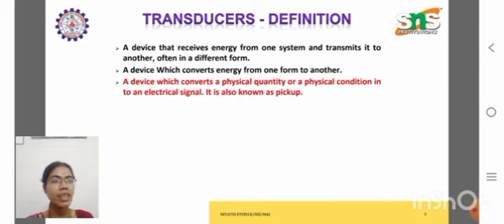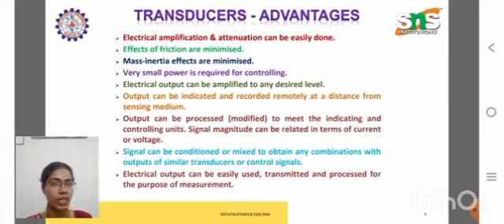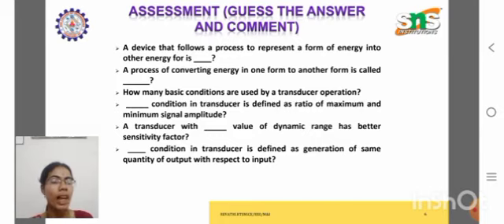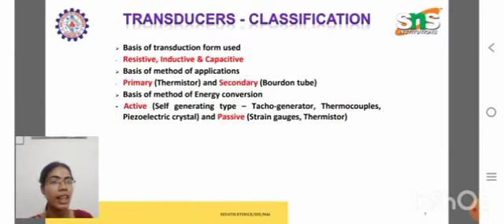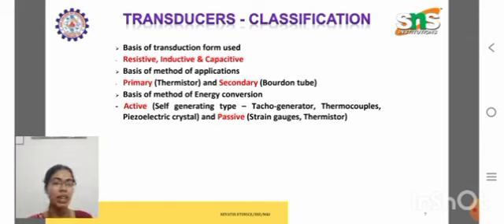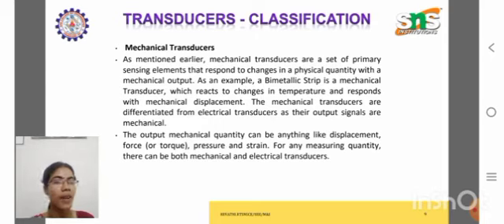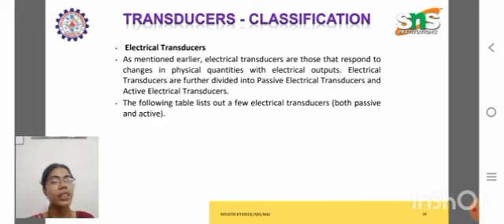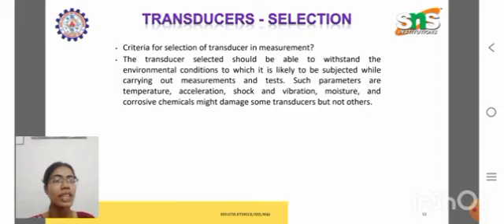| Transducer | R Revathi | SNS institutions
A transducer is a device that converts energy from one form to another, often used to convert a physical quantity (like sound, light, pressure) into an electrical signal or vice versa.
Here's a more detailed explanation:
Definition:
A transducer is a device that enables the conversion between two different forms of energy, thanks to its inherent properties.
Function:
Transducers are commonly used at the boundaries of automation, measurement, and control systems, where electrical signals are converted to and from other physical quantities (energy, force, torque, light, motion, position, etc.).
Types:
Sensors (Input Transducers): Detect changes in the environment (like temperature, pressure, light) and convert them into an electrical signal. Examples include microphones, thermometers, and pressure sensors.
Actuators (Output Transducers): Convert electrical signals into another form of energy (like sound, light, motion). Examples include loudspeakers, motors, and LEDs.
Transceivers: Devices that can both transmit and receive signals, like ultrasonic transceivers used in sonar systems.
Examples:
Microphone: Converts sound waves into electrical signals.
Loudspeaker: Converts electrical signals into sound waves.
Thermometer: Converts temperature into an electrical signal.
Pressure Sensor: Converts pressure into an electrical signal.
Antenna: Converts electromagnetic waves into electrical signals.
Efficiency:
Transducer efficiency is defined as the ratio of the power output in the desired form to the total power input.